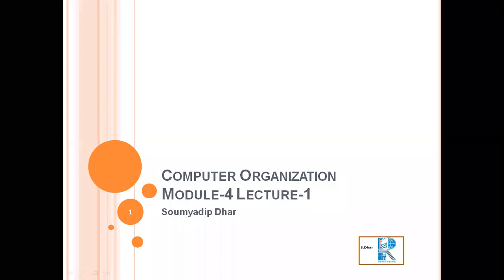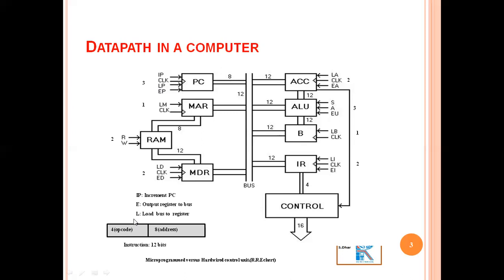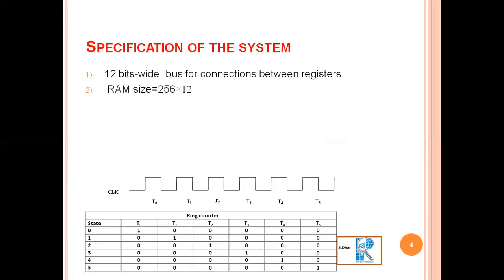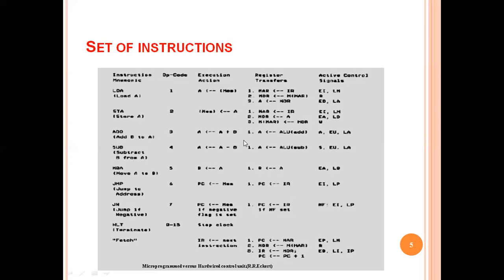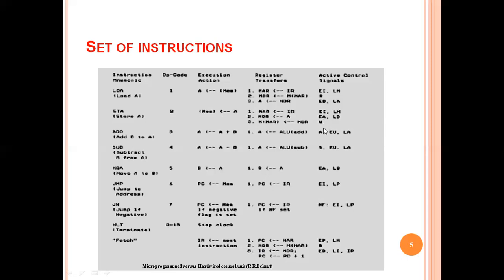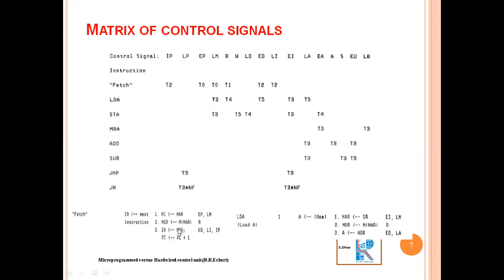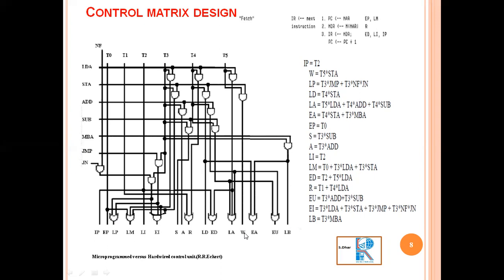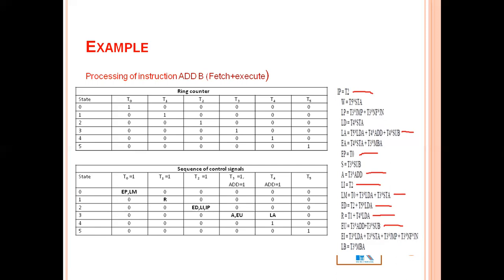Computer organization 13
Architectures of Control unit